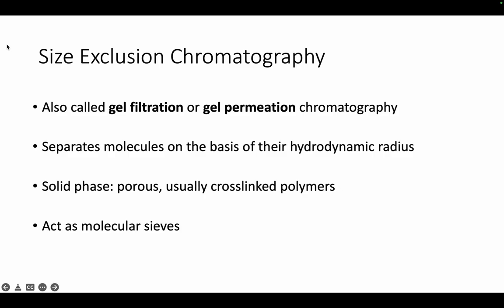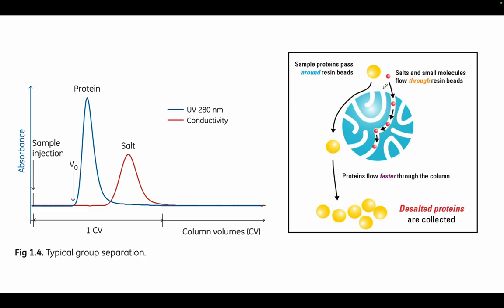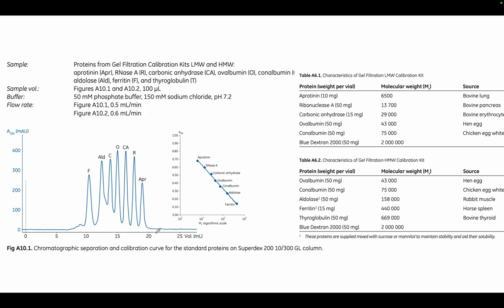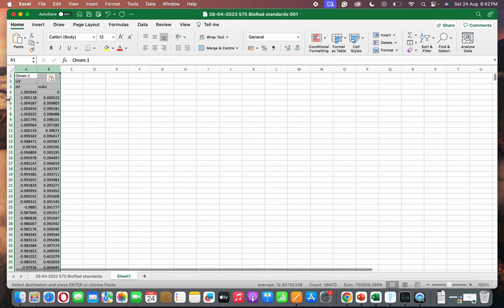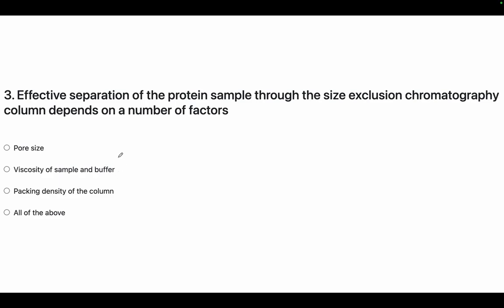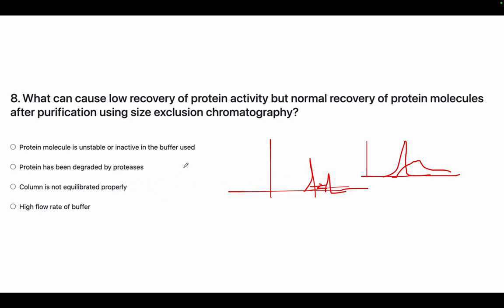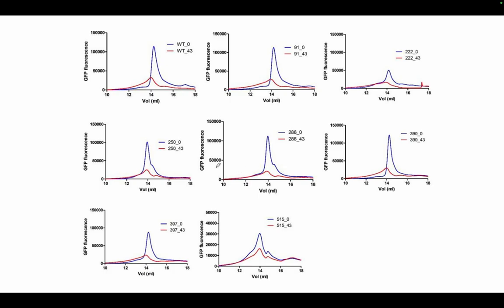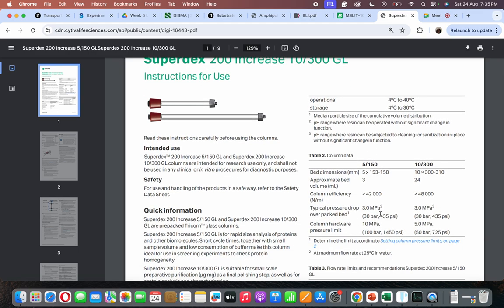Week 5 Live Interaction (NPTEL Experimental Biotechnology 2024)